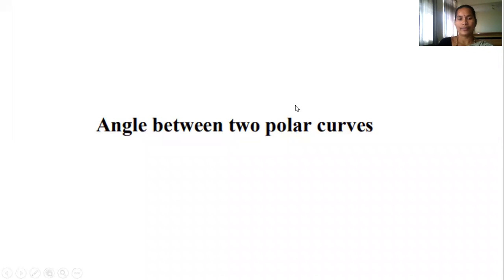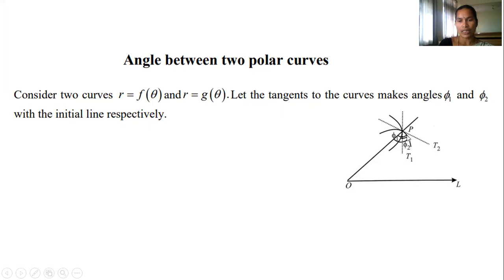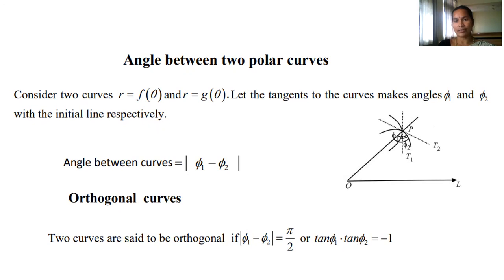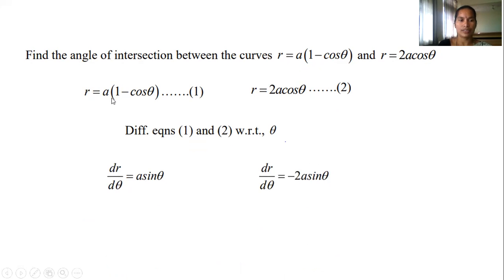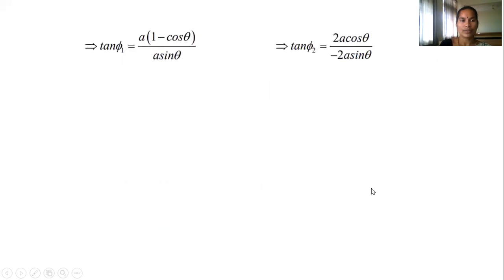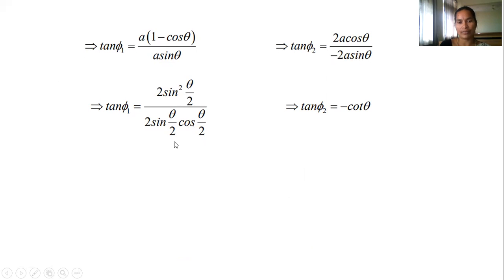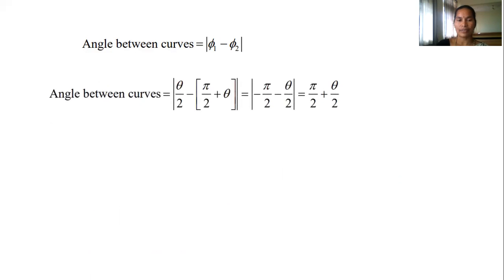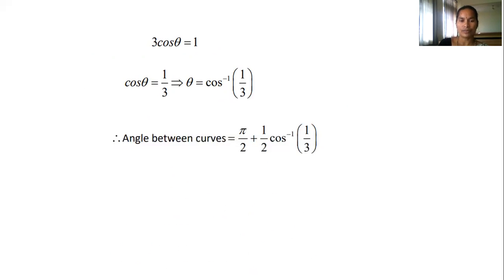ANGLE BETWEEN THE TWO POLAR CURVES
Example on angle between two polar cuves